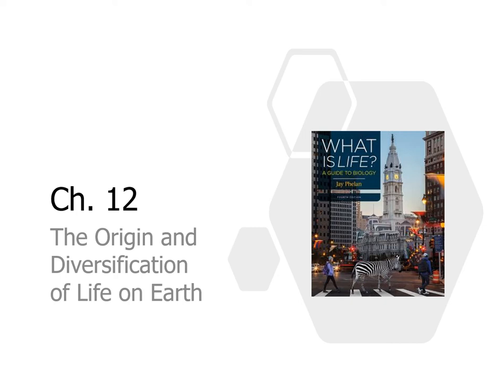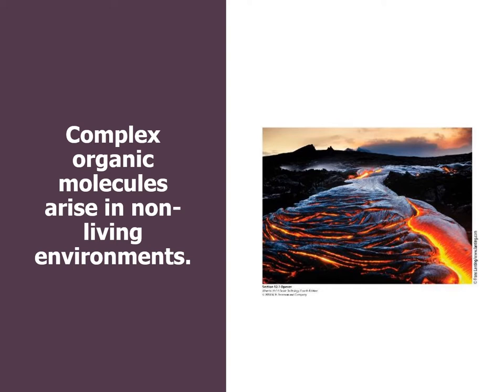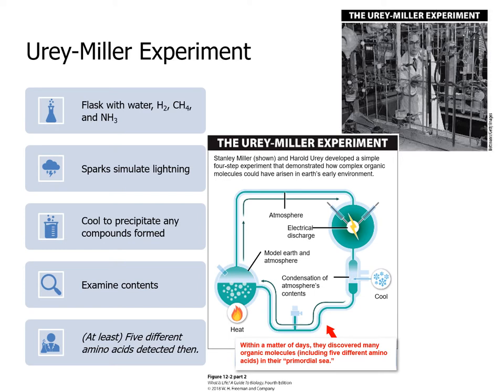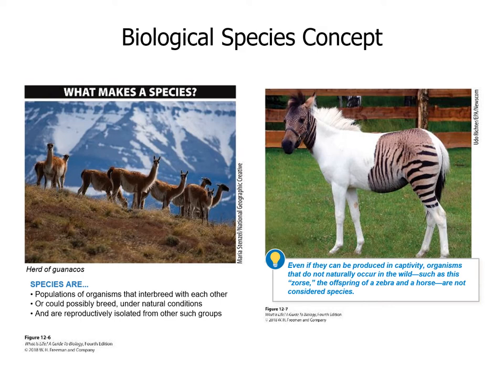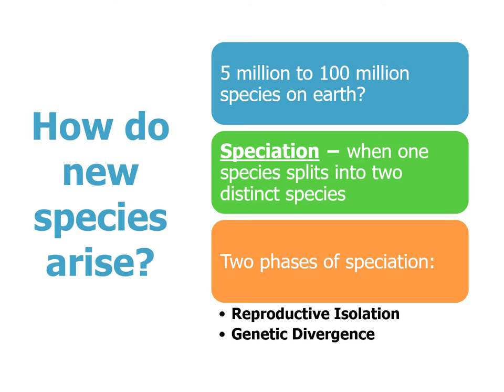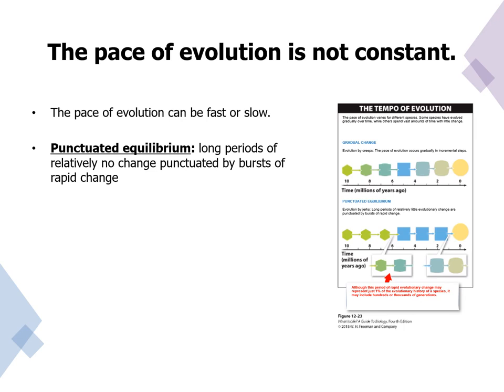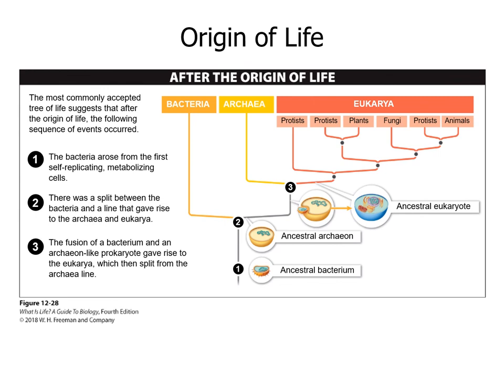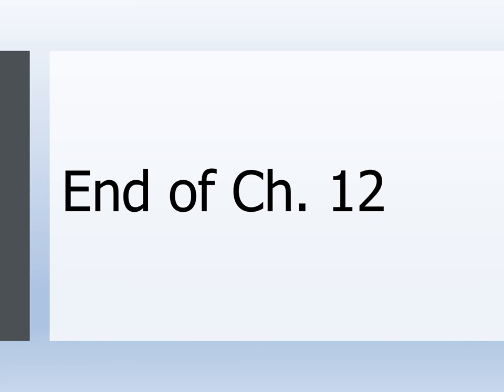BIOL 100 Ch. 12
The origin and diversification of life on earth.